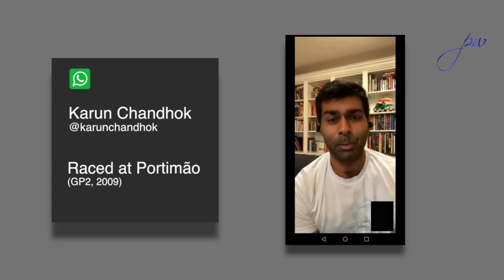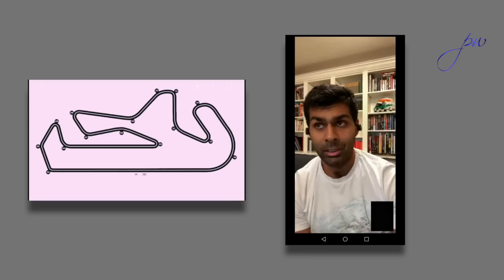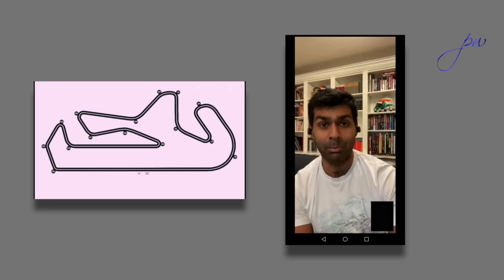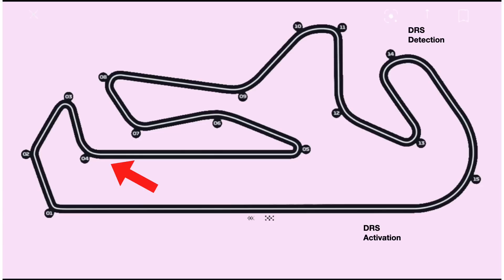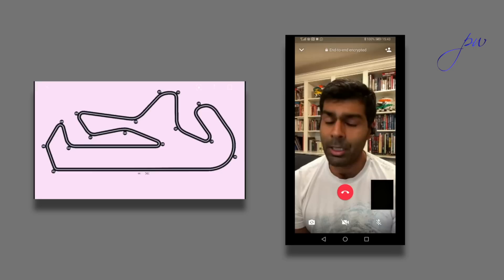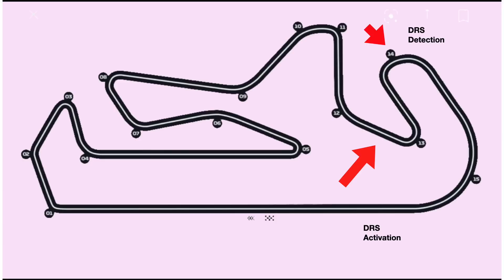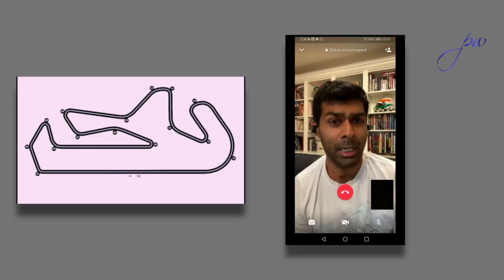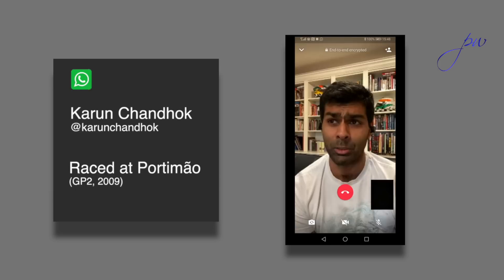Karun Chandhok on F1's newest venue - by Peter Windsor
Karun Chandhok, who raced GP2 at Portimão, talks us through F1's newest (and next) Grand Prix venue. It has plenty of ups and downs, some blind brows, a fast corner onto the straight and a couple of quick kinks; and, cited as it is atop a hill, it's also nicely exposed to the prevailing winds.The Portuguese GP - round 12 of the 2020 FIA F1 World Championship - takes place on October 25.